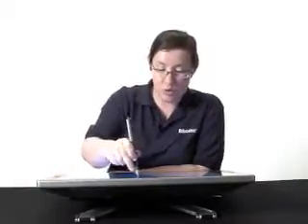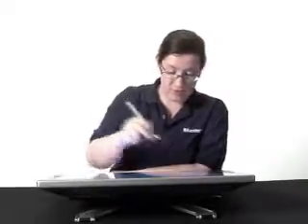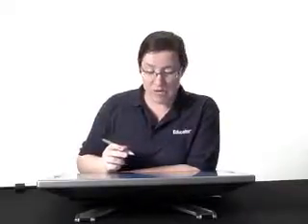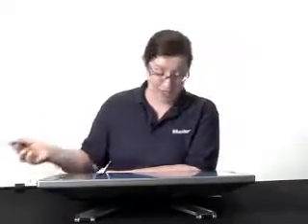Gram 3 4 Cam Lec